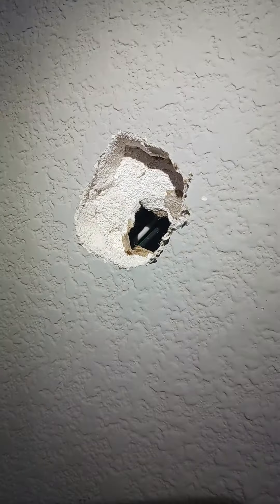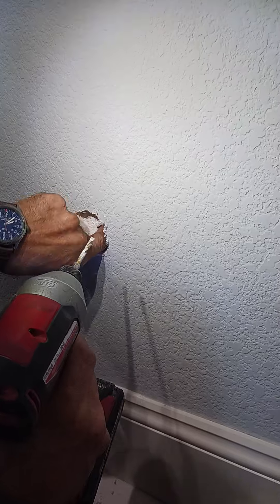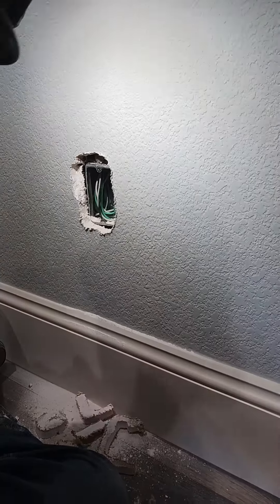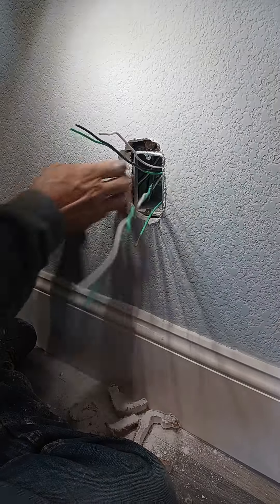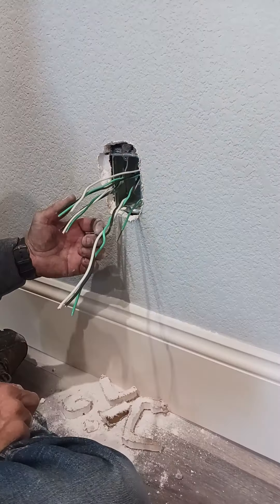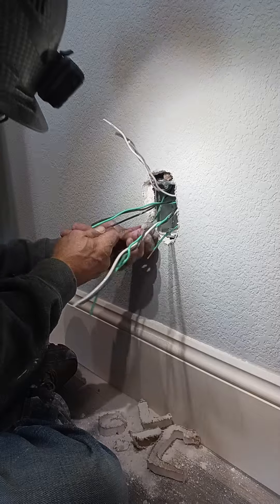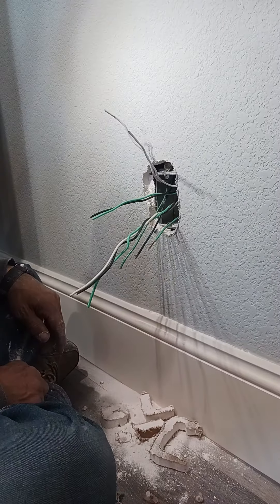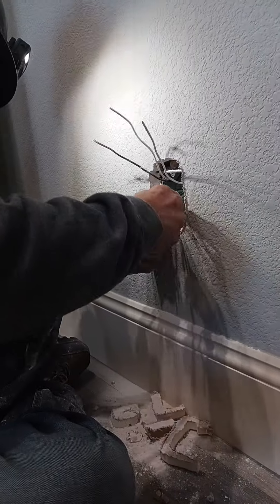Love when sheet rockers cover Receptacles.I a magician not an Electrician. HaHa.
Sheet rockers covered a receptacle and of course didn't say anything or didn't pay attention. 6 months later the customer wants to use these. Guess what, they don't work.